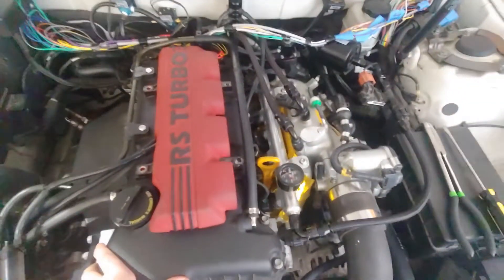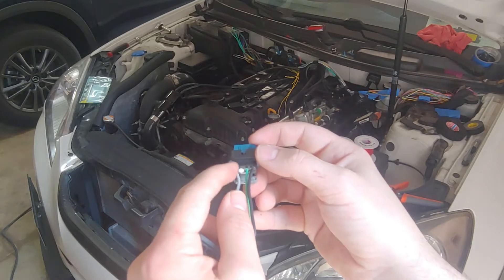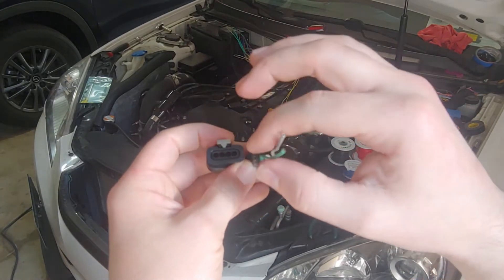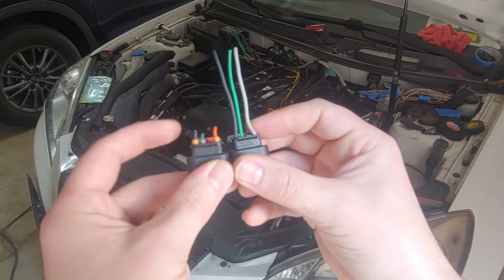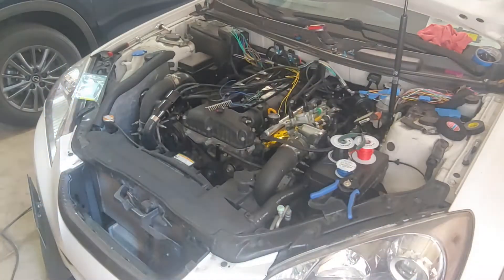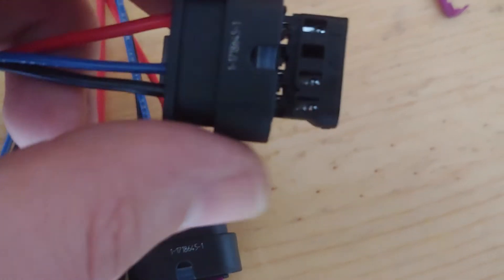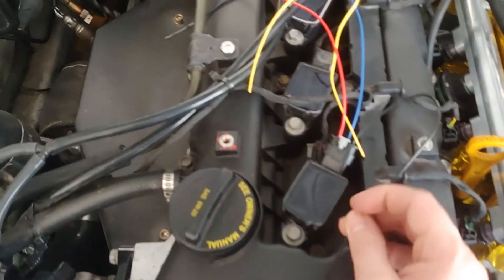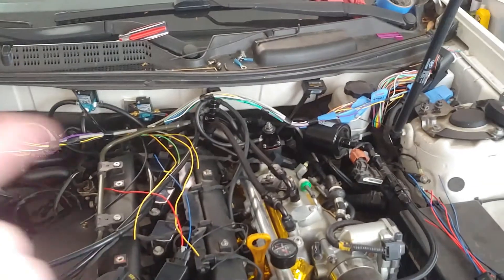Smart (3-wire) Ignition Coil Upgrade - Genesis Coupe 2.0T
In this video I explain how I upgraded to smart ignition coils. They can be wired directly to your standalone engine management. They do NOT work with the OEM ECU. Your tuner will have to fill in the new dwell times.

Hyundai Smart Ignition Coils P/N 27300-2GGA0
Dwell time not to exceed 2.600ms

Connector Parts (ordered from Digi-Key):
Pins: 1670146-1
Seals: 967067-2
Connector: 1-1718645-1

Good Times – SENSHO
Music from Uppbeat (free for Creators!):